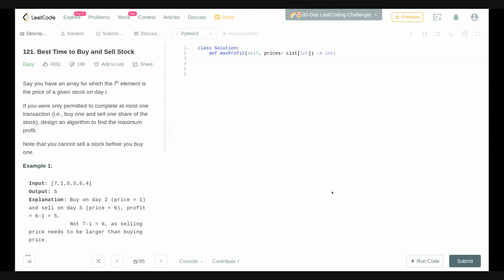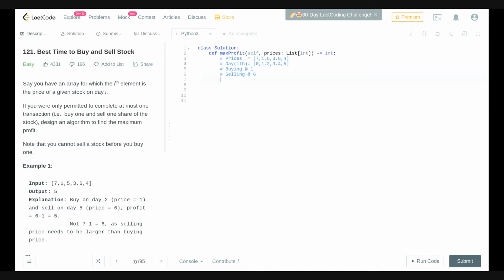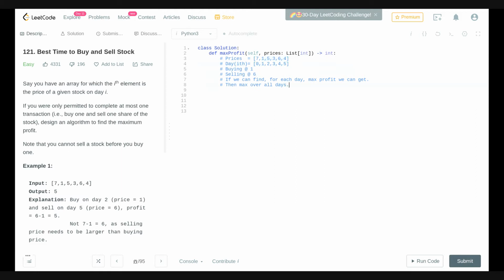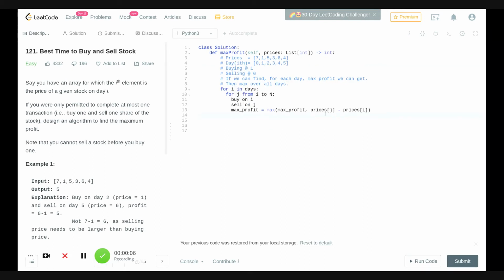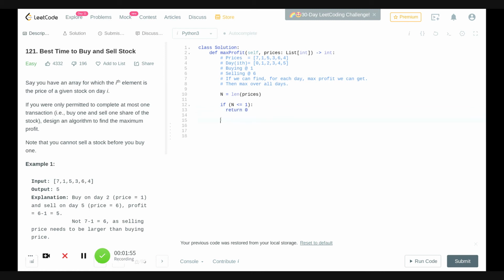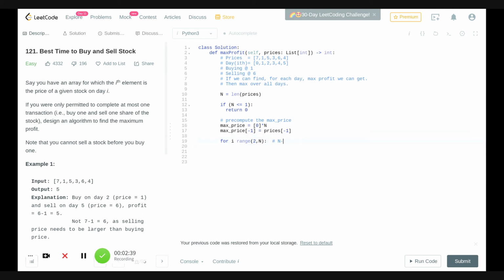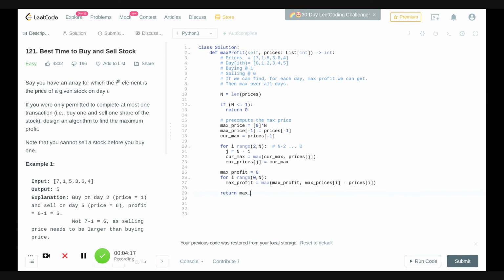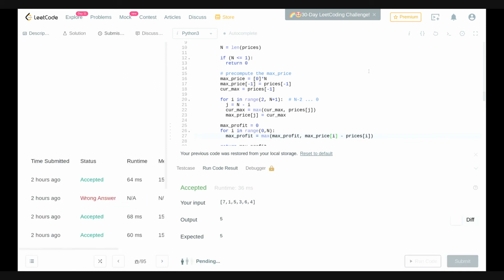Leetcode Python solution - Best Time to buy and sell stocks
Time complexity of solution : O(N)
Space complexity of solution : O(N)